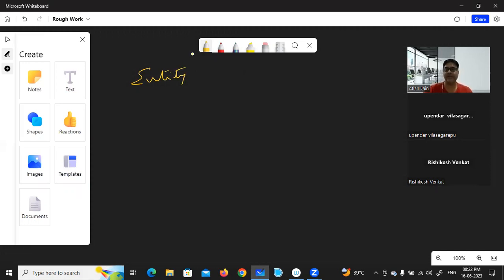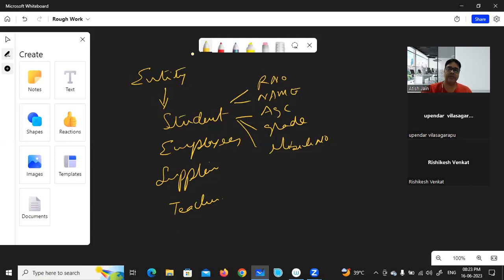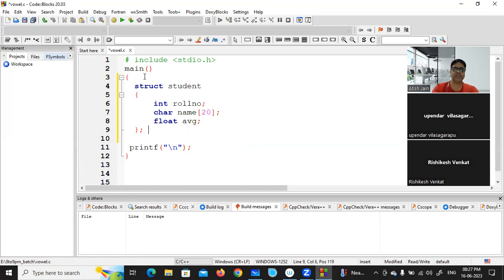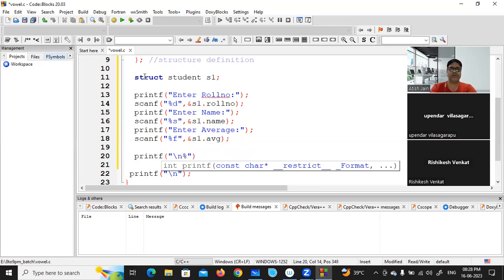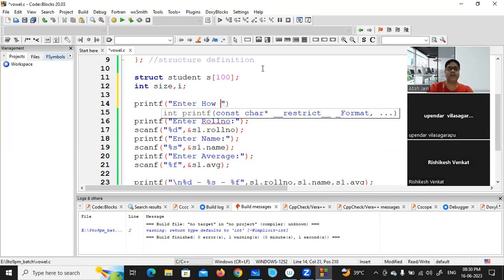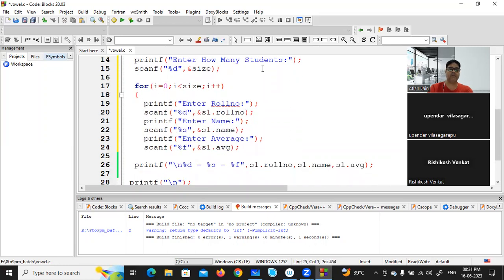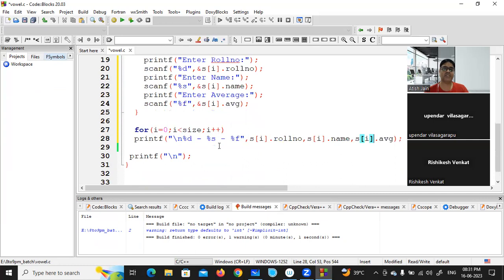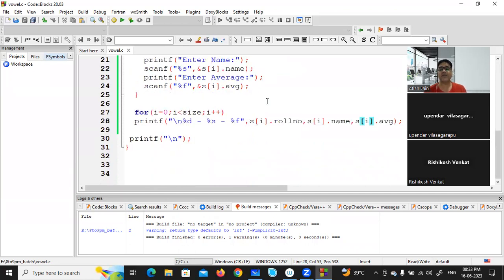C Programming Language Online Live Class - Day 17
This is day 17 of online live classes conducted by Atish Jain Sir . In this classes we are learning complete C Programming Language in an interactive manner through live online class.